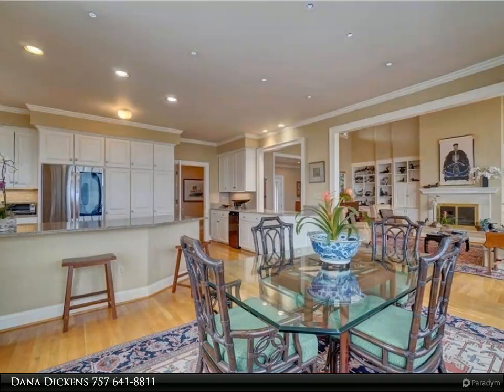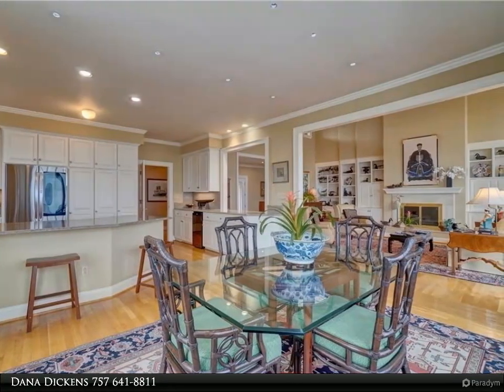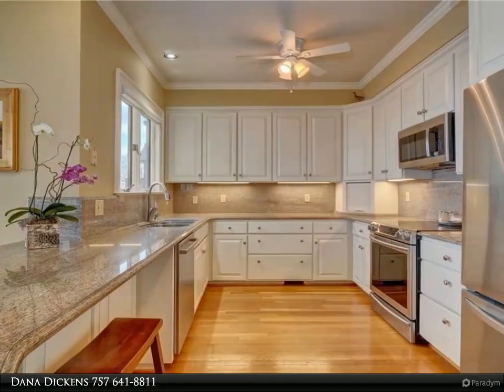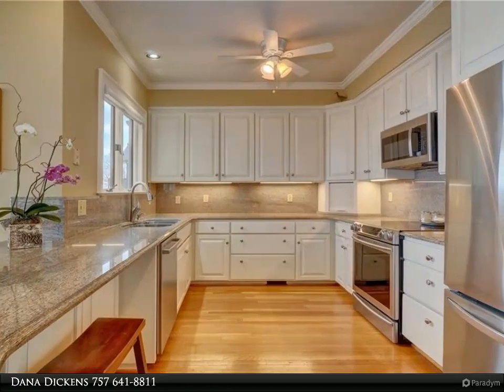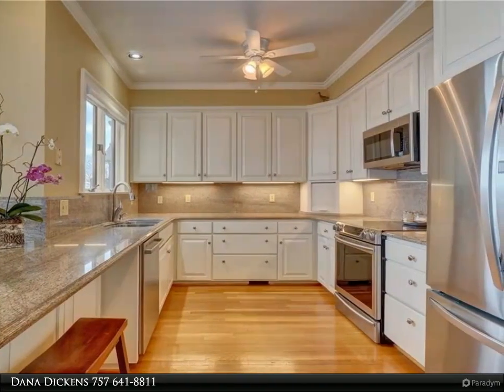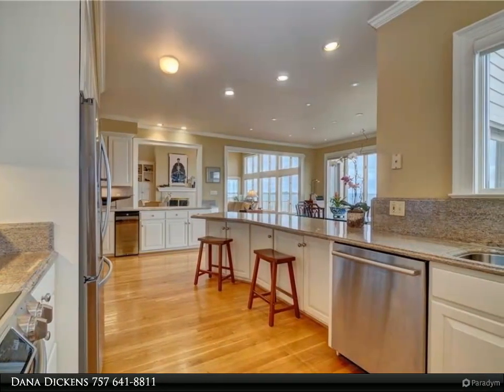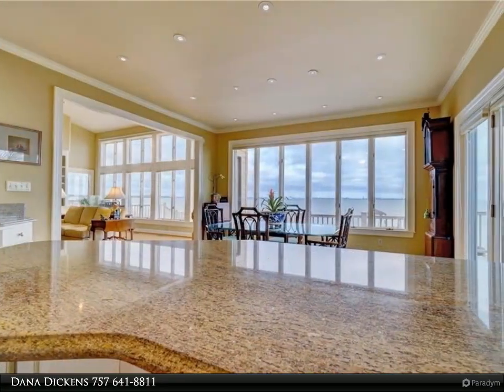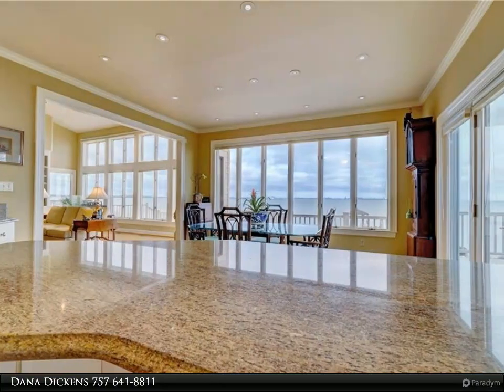Homes for Sale - 9212 Wigneil ST, Suffolk, VA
Comfortable, inviting home with exceptional waterfront views, luxurious appointments, dock, boathouse/lift, and located in golf cart legal Eclipse. Seller designed/built with open/ easy living floor plan, every room enjoying the fabulous view. The 1600 sq ft deck offers panoramic views of the Harbor from JRB to Harbourview. 7' wide pier leads to boathouse and lift with easy access to all HR. Great room features lots of glass, beautiful built-ins, fireplace, and hardwood floors. The eat-in kitchen opens to dining and great rooms, features granite, new stainless appliances, new wine cooler, lots of cabinet space with pull outs in most. The primary ensuite has curb less shower, heated floors lots of closet space including chandelier in hers closet. The FROG can be game room, ensuite with heated floors or an office with commanding view. 1800 sq feet of dry basement has multiple uses, has a golf simulator. 2 desk office with build ins. 4 zone HVAC, crown molding and goodies!

3 full bath, 1 half bath

Dana Dickens
Berkshire Hathaway HomeServices Towne Realty